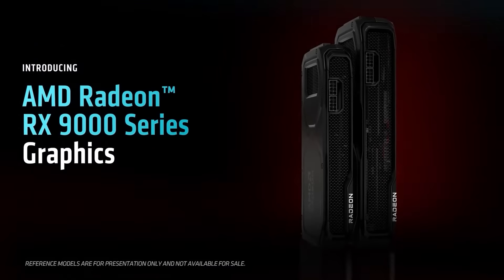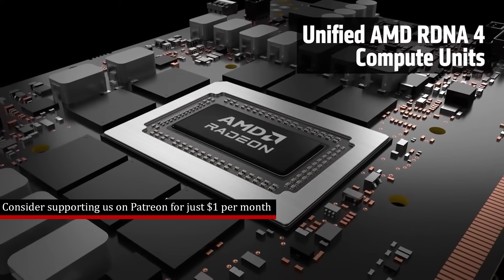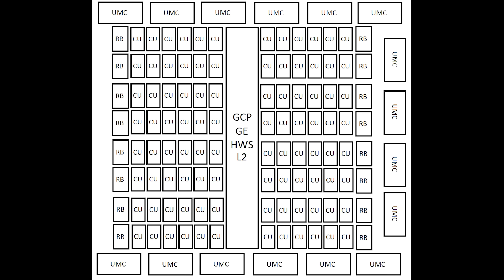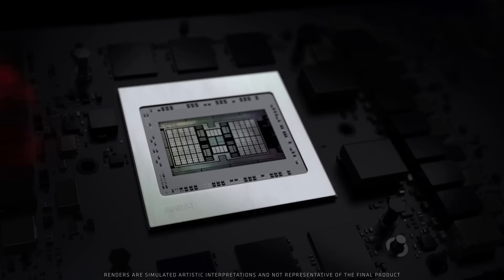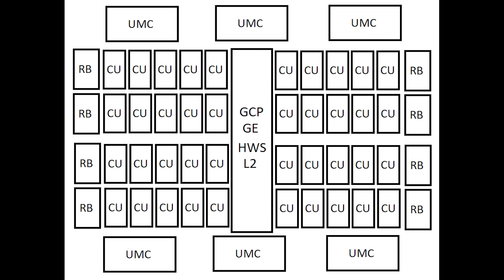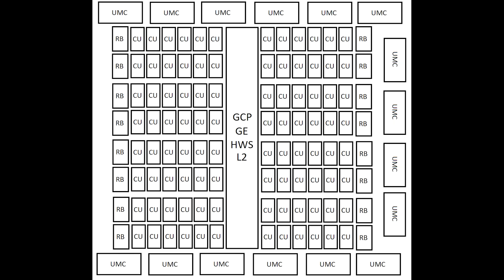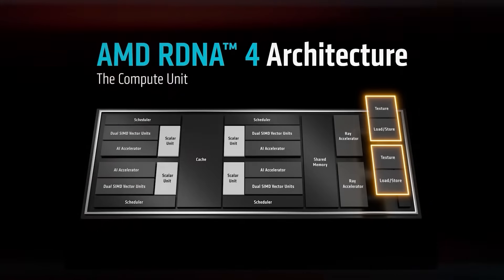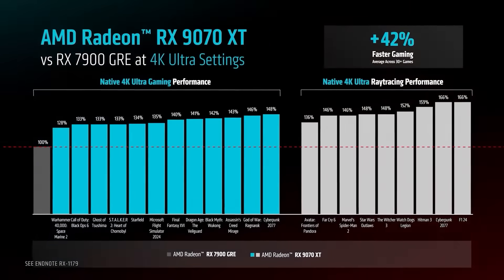RDNA 5 IS INSANE: Flagship Specs & Huge Architecture Changes Leak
Following on from yesterday's video, yet MORE RDNA 5 specs and architecture details have been leaked today. These leaks are HUGE, and reveal quite a bit about AMD's approach to their next gen Radeon RDNA 5 GPUs, including specifications including the CUs (or Compute Units, if you prefer), but also some architecture details thanks to the leak containing some RDNA 5 die diagrams. Of course, there's more to the graphics card game than just raw specs, but the architecture deep dive also unveils some very exciting info about how AMD will once again change their approach.

RDNA 5 is going to have a flagship GPU this time, but will the RDNA 5 specs, features, and architecture be enough to compete against Nvidia's RTX 60? Alongside the specs, their support and performance with features such as ray tracing, path tracing and upsampling tech like FSR 4 will also be crucial to the success of RDNA 5 at the high end. Could we FINALLY see an AMD win in the battle of Nvidia vs AMD?